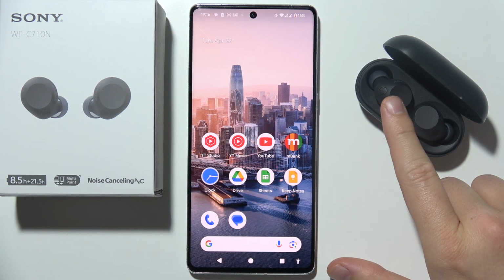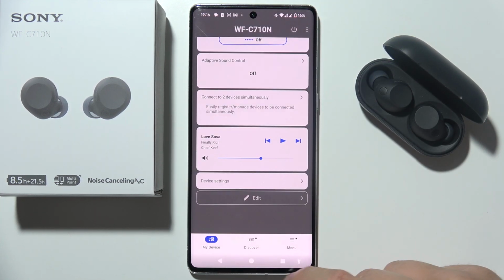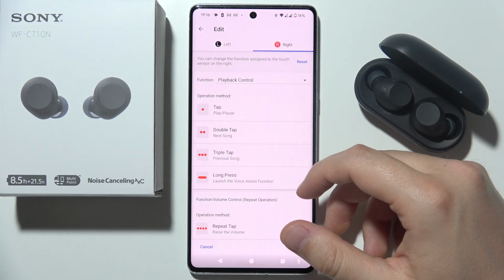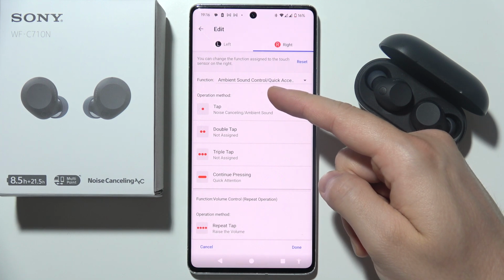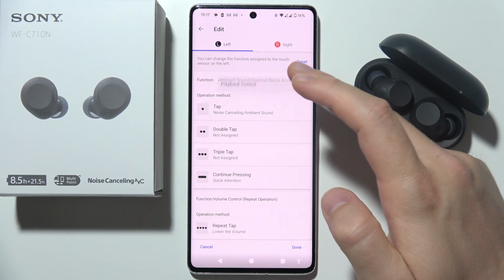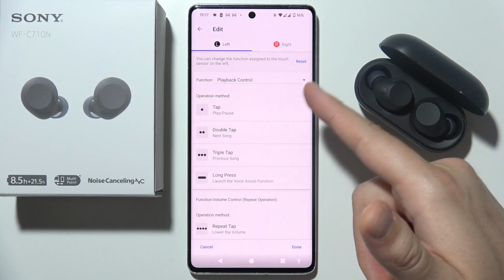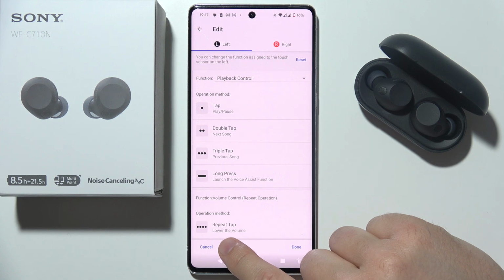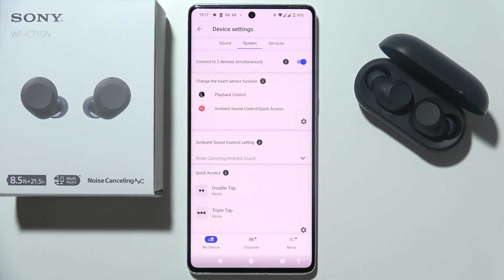Sony WF-C710N: How to Change Touch Gestures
In this video, we’ll show you how to customize the touch gestures on your Sony WF-C710N wireless earbuds. You’ll learn how to assign different functions to taps and swipes using the Sony | Headphones Connect app. This allows you to personalize controls for music, calls, and voice assistant features. Follow the steps to tailor the touch controls to your preferences on the WF-C710N earbuds.

I'll do my best to reply promptly and assist you.